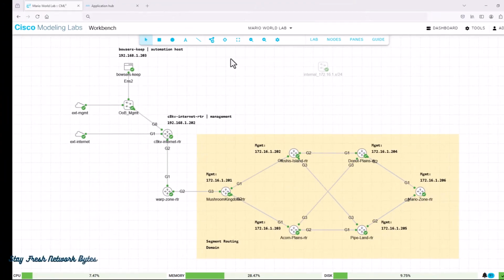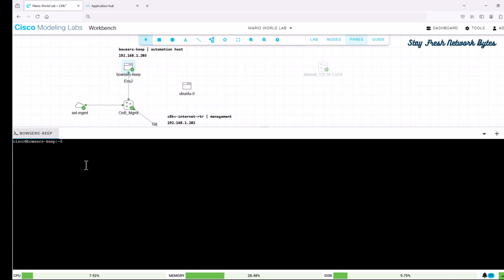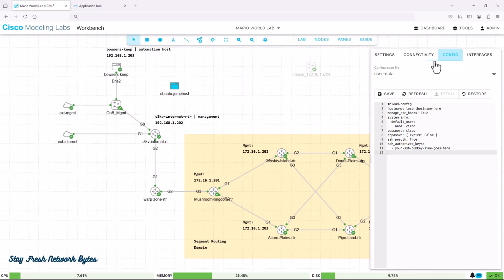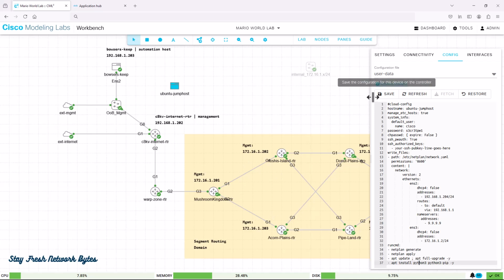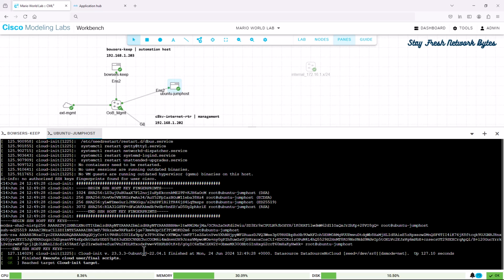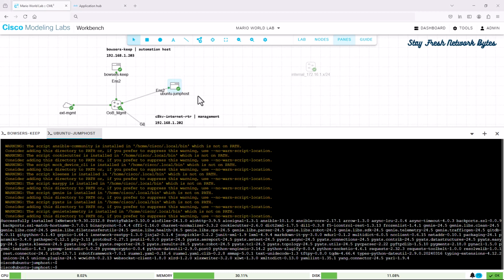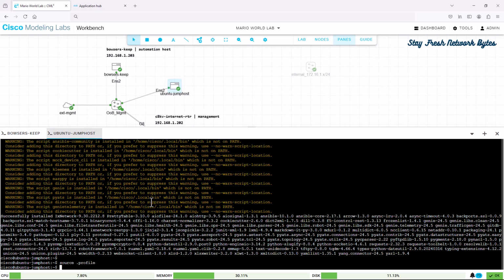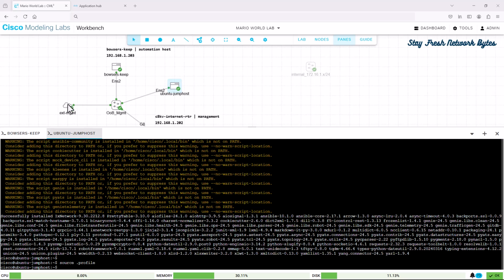Cisco Modeling Labs - Practical Ubuntu nodes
Cisco Modeling Labs provides a lot of networks nodes, but one of the most useful non-network options is the Ubuntu node.  You can add the node and make it a jumphost, a web server, or an automation host.  In this video, I'll add the node, upgrade it, and install python3, python3-pip, ansible and PyATS.  You will also see a running host that runs Cisco NSO in CML.

Follow me on X: @rogue_router